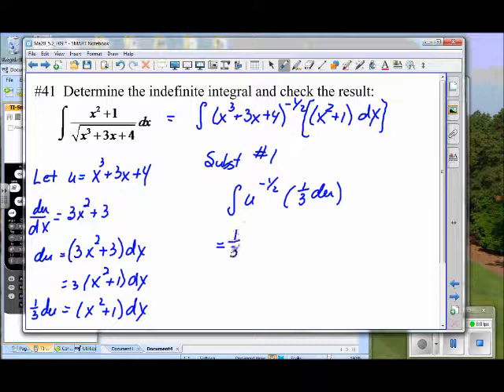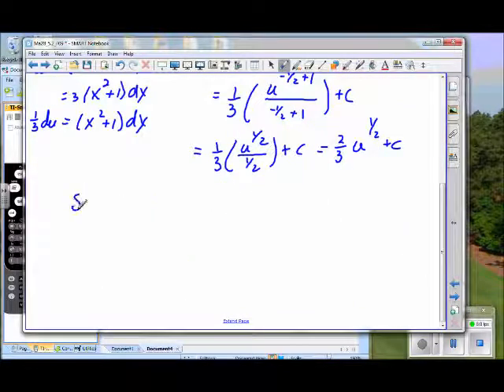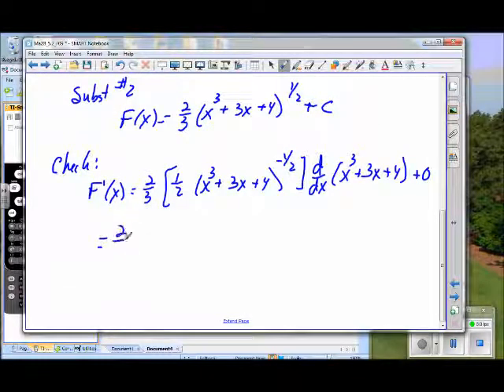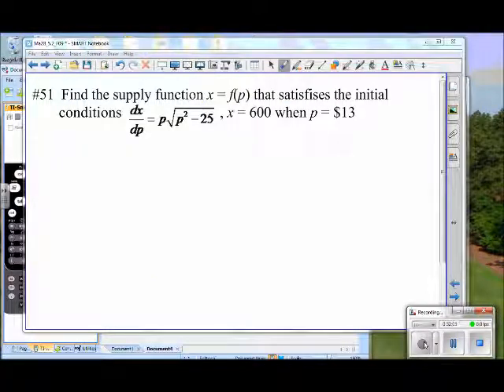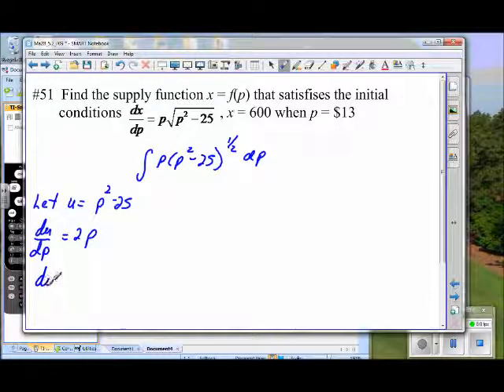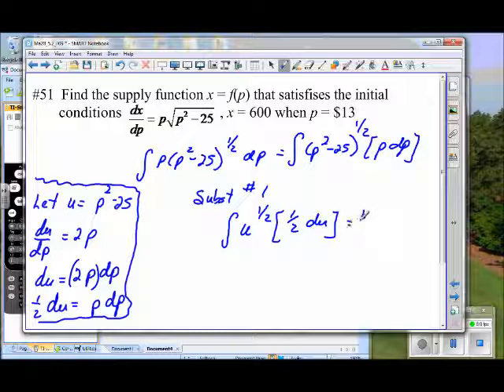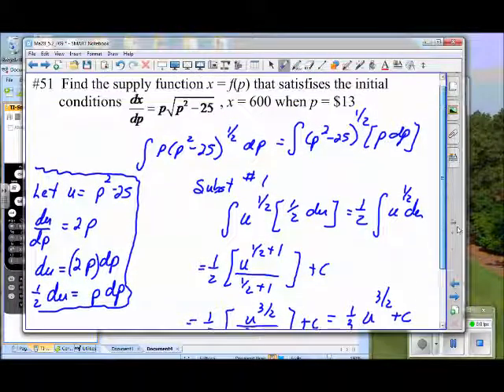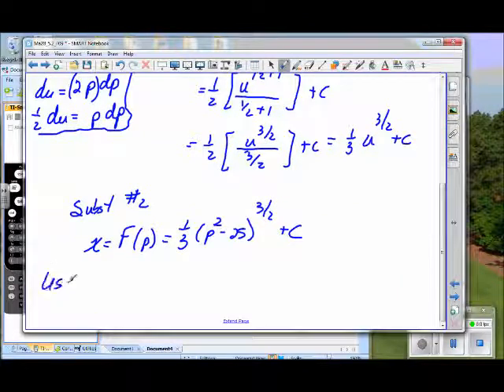Ma29 Sec5.2C for Tuesday 12-7.wmv